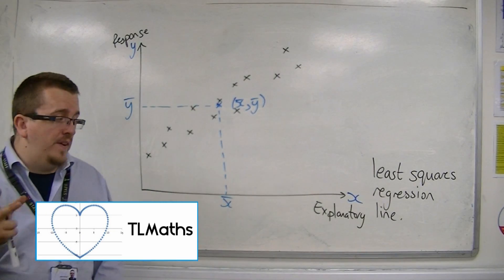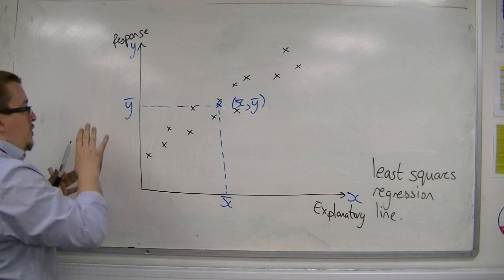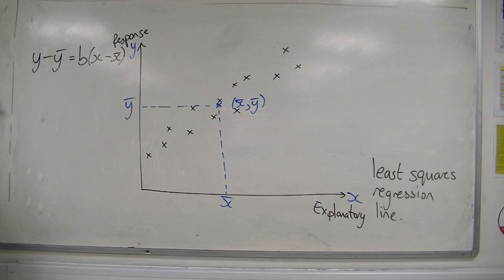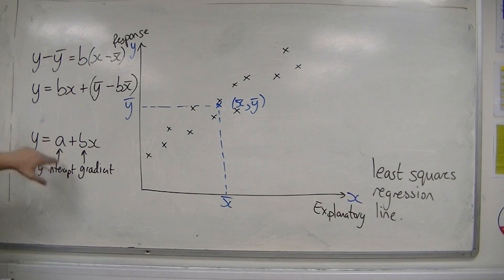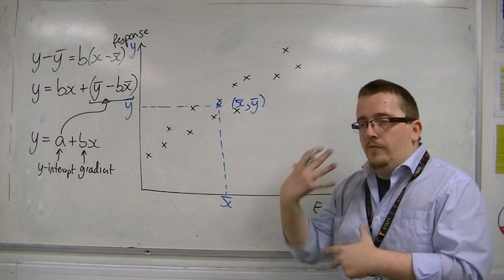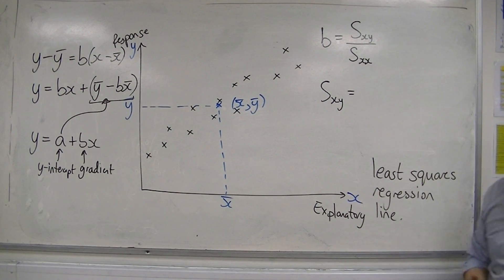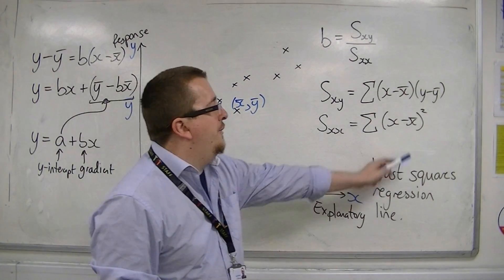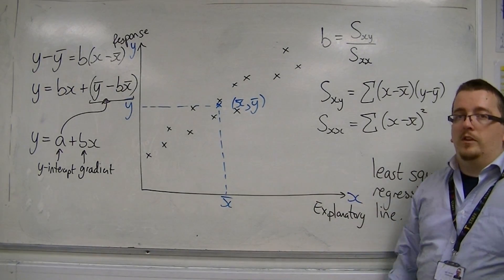AQA Statistics 1 7.02 Introducing Linear Regression Part 2